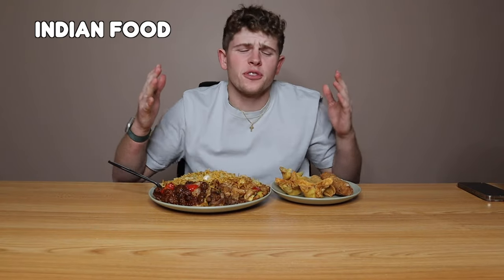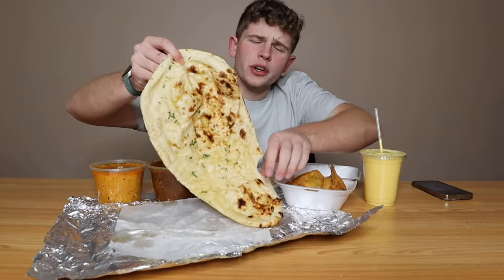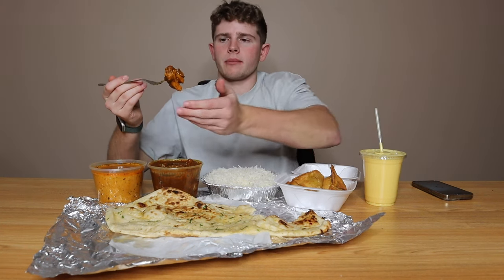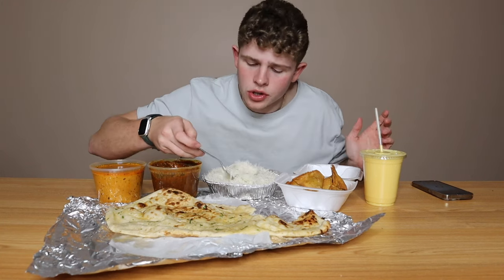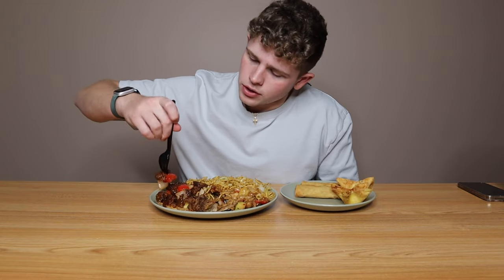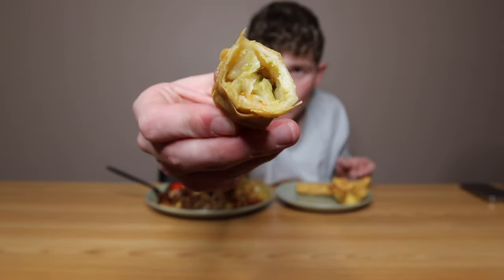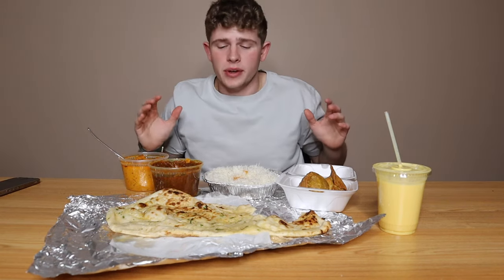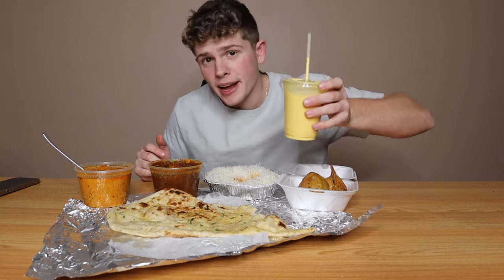Indian Food VS Chinese Food • MukBang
Welcome to today's delicious video! We have ourselves a lot of Indian food and Chinese food that we are gonna eat, review, and rate each of them to see which one I think is better! So, do not take this personally as it is all just my personal preference but I do hope you enjoy the video and make sure to like and subscribe for more:)